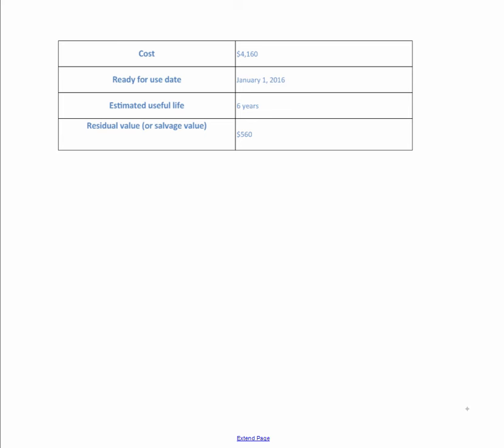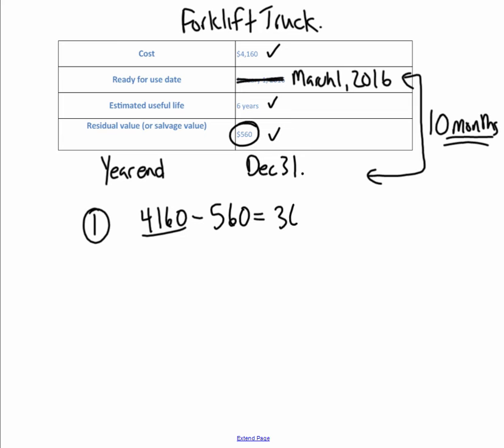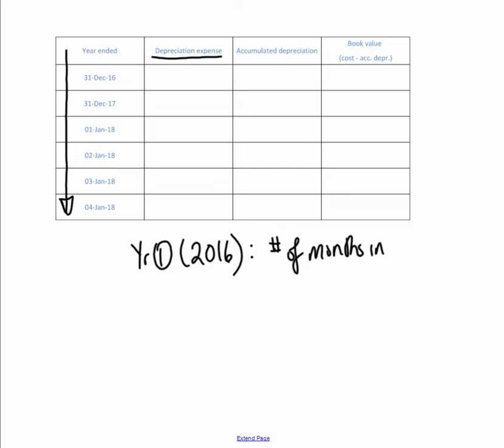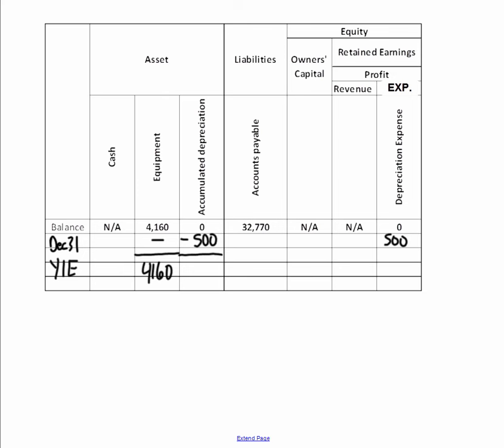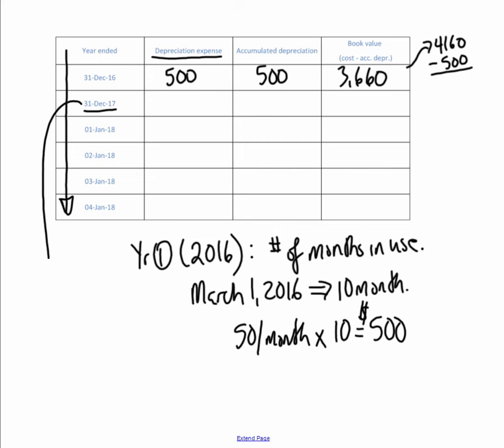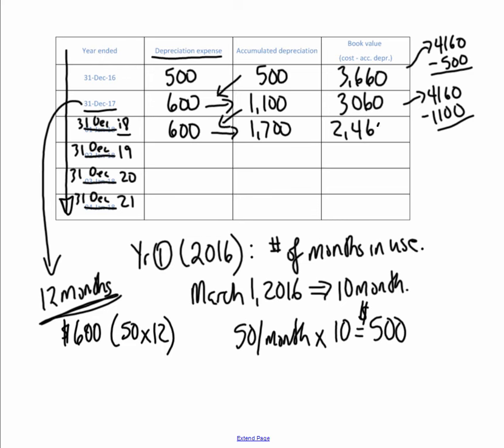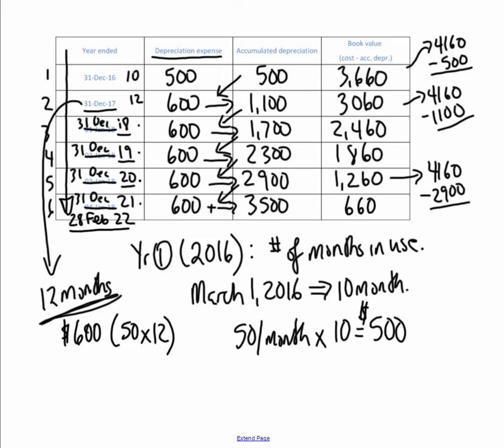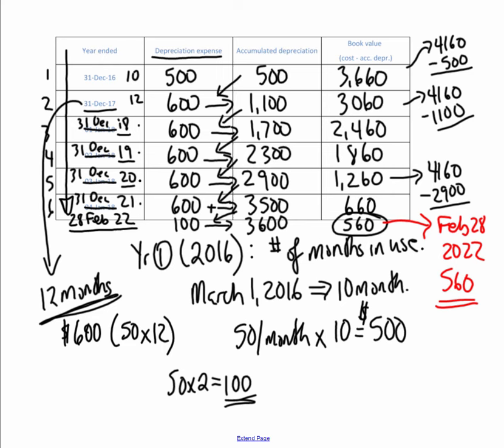Long Lived Assets Video 2 Partial Year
Although textbooks often assume assets are purchased at the beginning of the fiscal year this assumption is flawed - businesses do not run out at the beginning of a fiscal year and buy all their assets then!  Instead, they purchase assets when they are required, at any time during the year.  This videos explains how partial year depreciation can be calculated.  There are other ways but this is one of the most common, called pro-rating of depreciation.